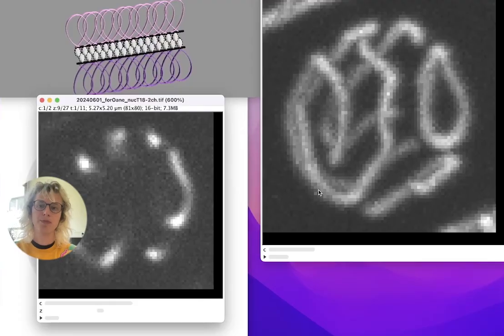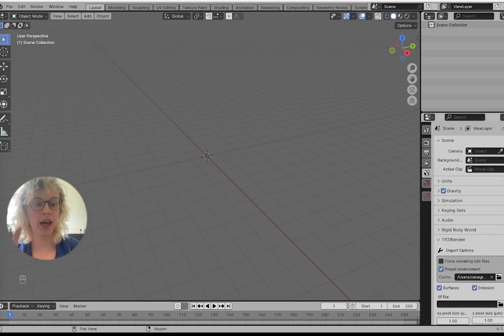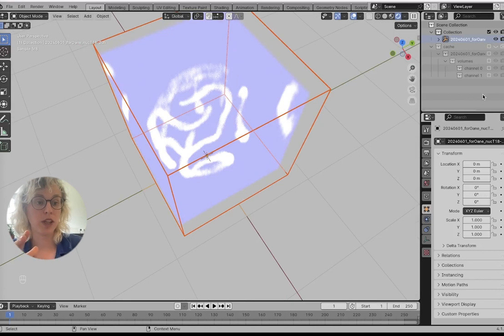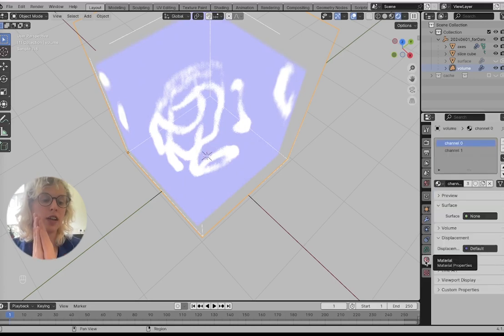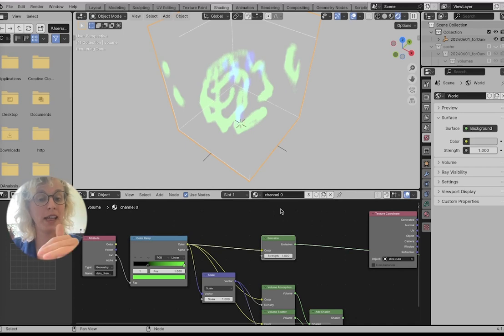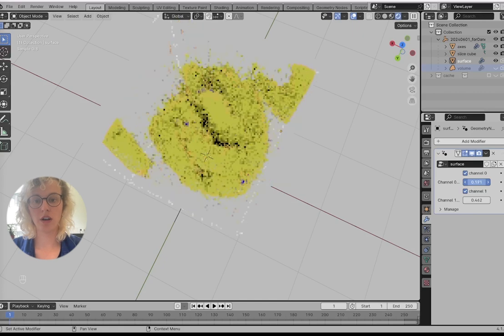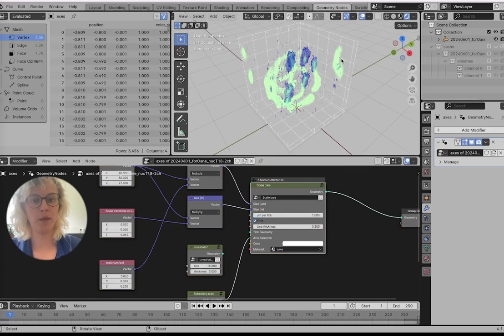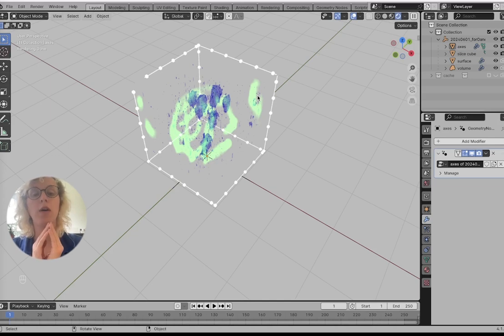Fluorescence microscopy in Blender: first looks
Tif2Blender is now renamed to Microscopy Nodes!

Use the Microscopy Nodes add-on to generate beautiful 3D renders of microscopy images. In this video, I’ll show how to load and view a 5D (xyz + channels + time) fluorescence microscopy stack in Blender.